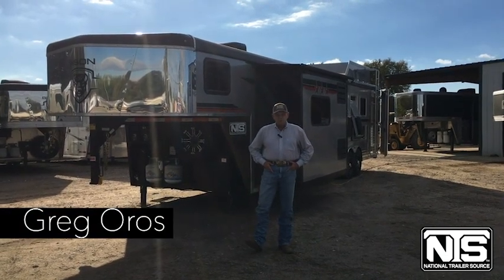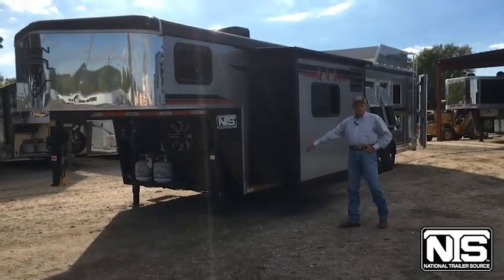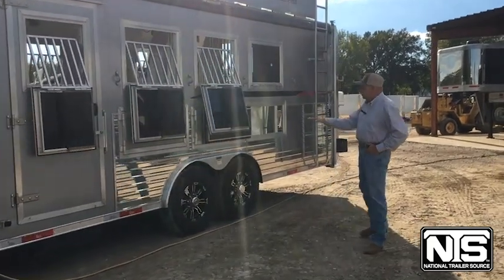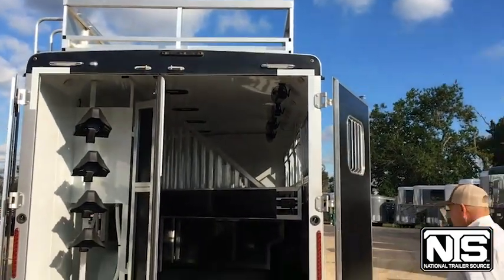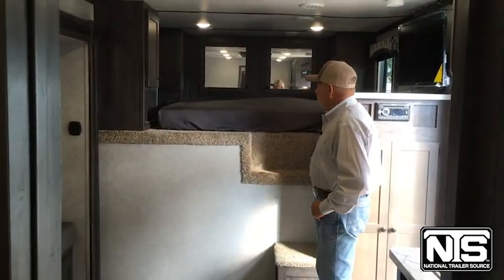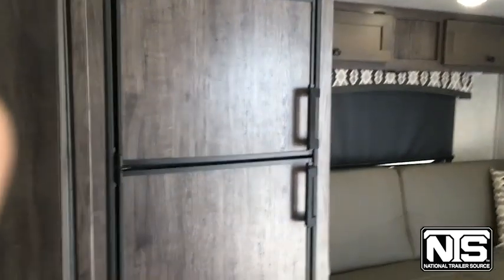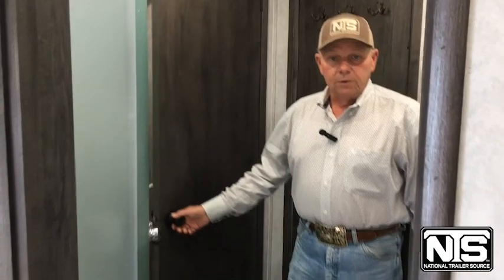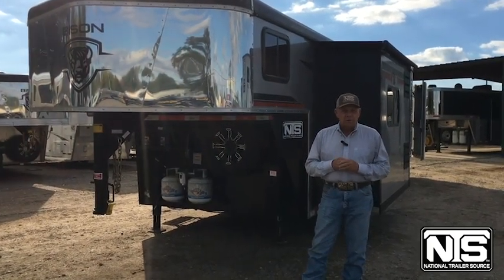🦃2023 Bison 4 Horse Gooseneck Trailer With 11' Living Quarters🦃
Don't miss your chance to save $17K this November! Peek inside this 2023 Bison with Greg Oros from our Pasadena location.

2023 Bison 4 Horse Gooseneck Trailer With 11' Living Quarters
🦃NOW ONLY $72,395🦃